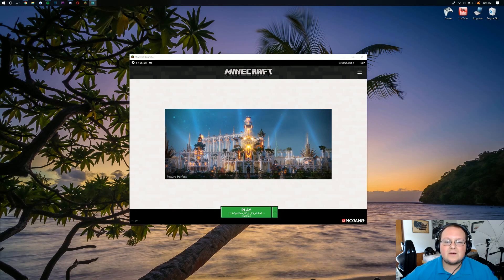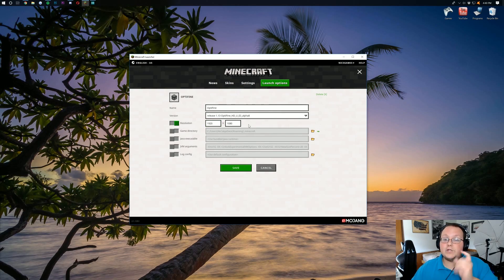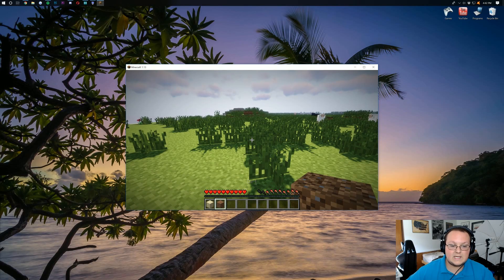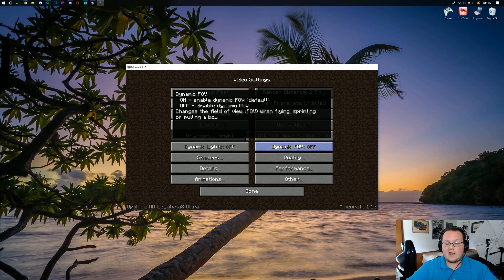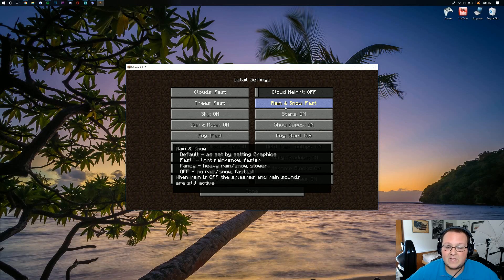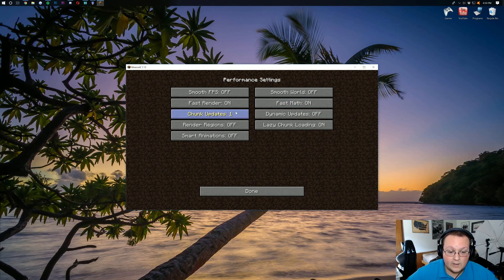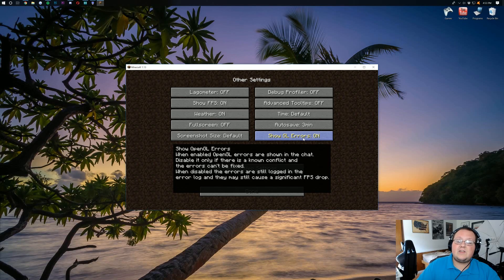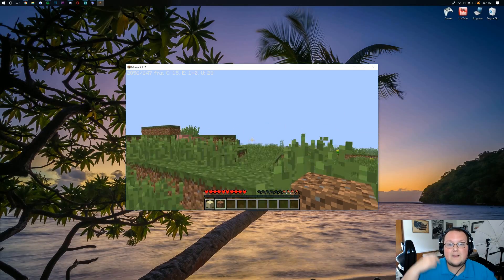How To Run Minecraft 1.13 Fast With No Lag! (How To Make Minecraft 1.13 Not Lag!)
In this video, I show you how to run Minecraft 1.13 without any lag increasing your FPS and improving the performance of the game. We have seen FPS increase 10 times using the methods we use in this video, so if you want to stop lag in Minecraft 1.13, this is definitely the video for you. We go over every single setting in Minecraft in order to increase FPS and stop Minecraft 1.13 lag!

About this video: This video shows you exactly how to run Minecraft 1.13 fast with absolutely no lag! This is done using some quick tips and tricks and the Optifine mod. I go over all of the best Optifine settings for Minecraft 1.13 in order to optimize the game and increase your FPS while reducing lag.

I also give you a 1.13 resource pack that is meant to reduce lag and improve performance while still making the game look absolutely freaking amazing! This texture pack along with Optifine as well as adding more RAM to Minecraft will increase your FPS and stop lag in Minecraft 1.13. We have seen FPS increases over 10 times using these methods.

Even if you are playing Minecraft on an old computer, this video will help you increase your FPS, reduce lag, and be able to play Minecraft 1.13 lag free. It will also help you figure out the best Optifine 1.13 settings to improve Minecraft performance.

Nevertheless, I hope this tutorial did teach how to make Minecraft 1.13 not lag. It really helps us out, and it means a ton to me. Thank you very, very much in advance!